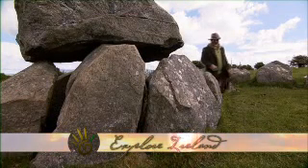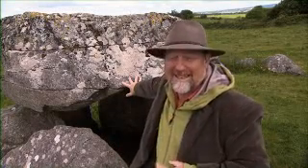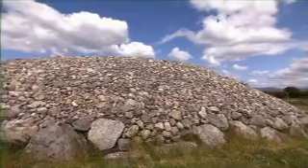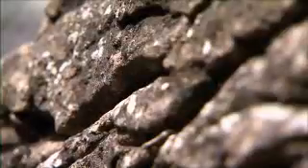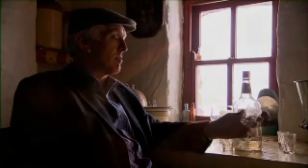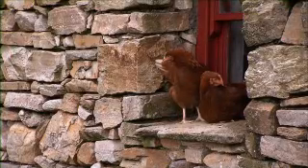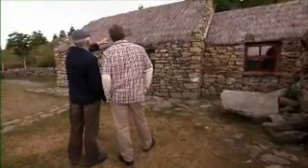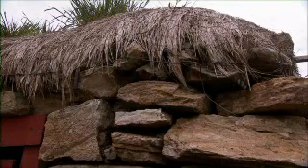The Gurus Explore 2010 Ireland 3